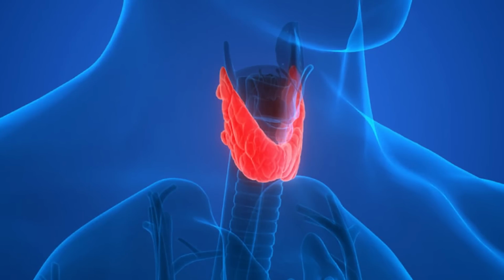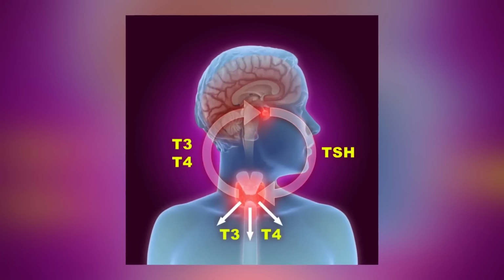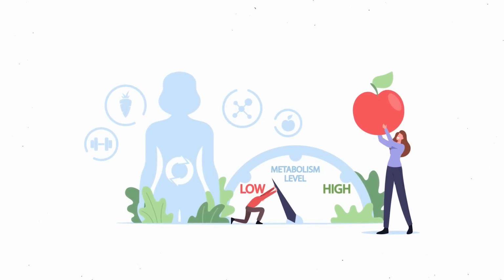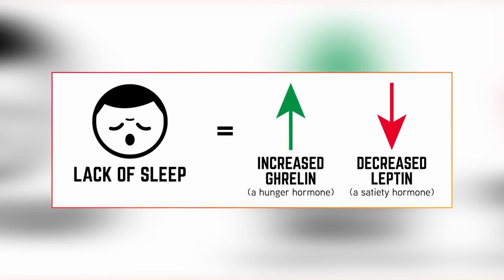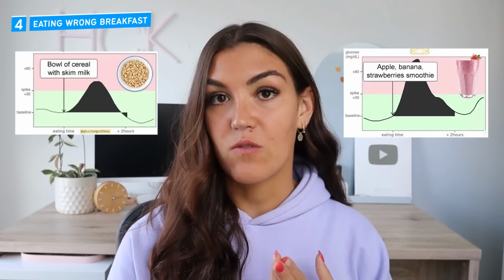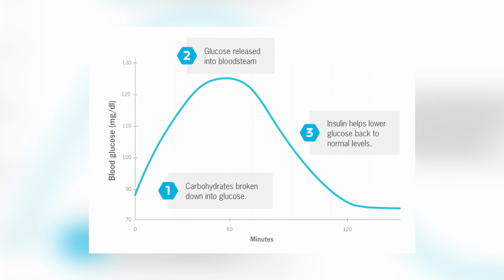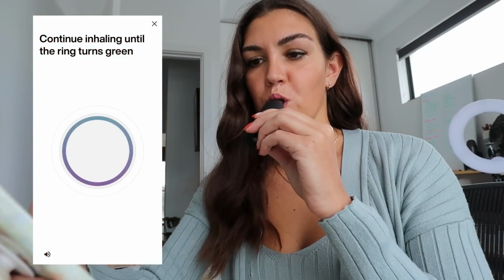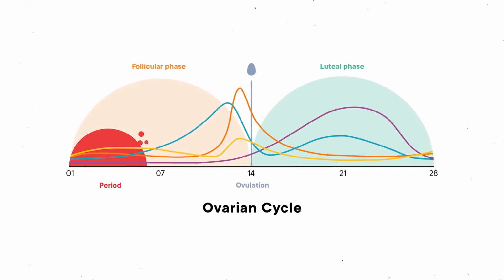5 (Surprising) Factors That Affect Your Metabolism!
Save $50 off Lumen's Metabolism Tracker: KAIT50 Here are 5 suprising factors that might be affecting the speed of your metabolism! 𝗖𝗟𝗜𝗖𝗞 𝗧𝗢 𝗥𝗘𝗔𝗗 𝗠𝗢𝗥𝗘 ↓

Metabolic health is at the core of health and wellness from nutrition to fitness and weight loss, your metabolism and how efficient it is at processing energy makes all the difference. Lumen's metabolic health check can help you get an understanding about your current metabolic state and what you can do about it.

☆ 𝘾𝙊𝘼𝘾𝙃𝙄𝙉𝙂 ☆
Insulin Resistance Masterclass + Meal Plan

☆ 𝙆𝘼𝙄𝙏 𝙍𝙀𝘾𝙊𝙈𝙈𝙀𝙉𝘿𝙎 ☆

0:00 Intro
0:39 Metabolic flexibility
1:47 Poor thyroid health
3:15 Not enough sleep
6:22 Not eating enough
7:13 Eating the wrong breakfast
8:55 Mestrual cycle